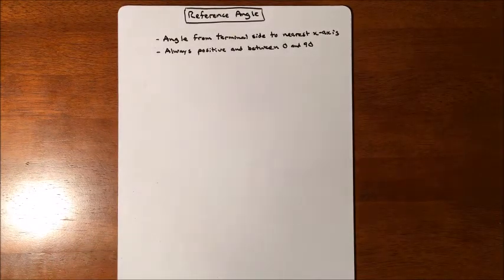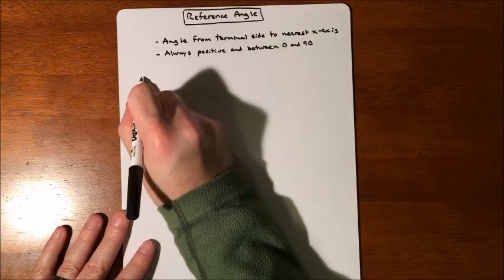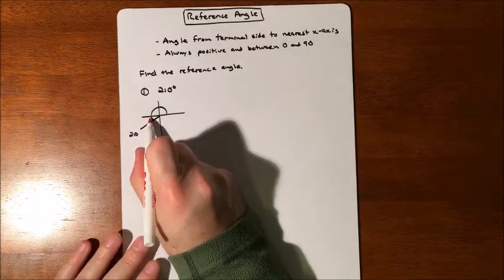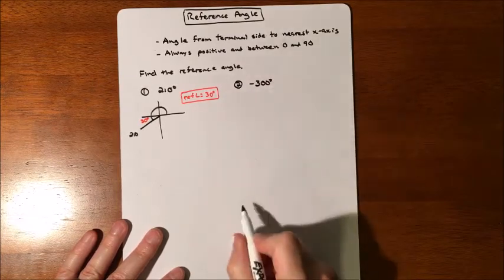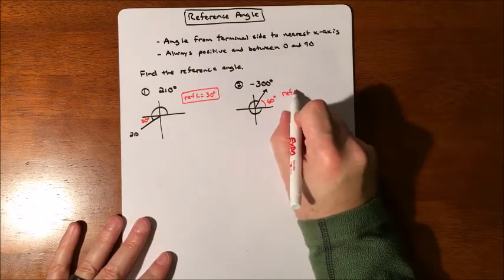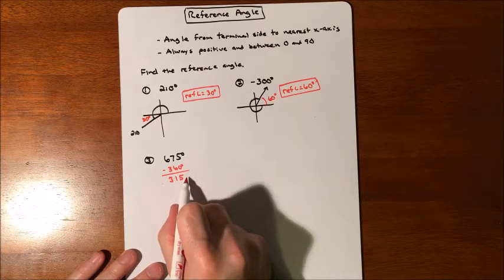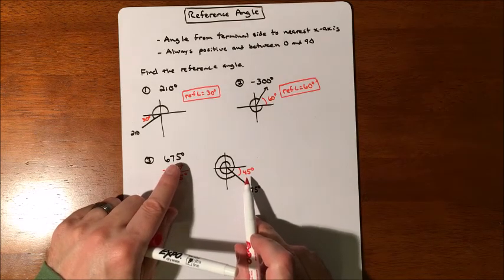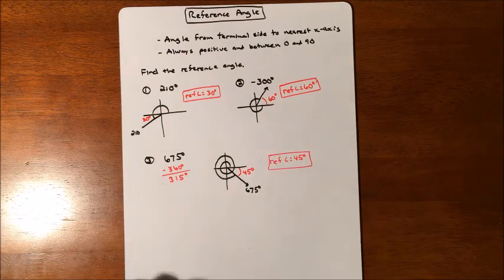Reference Angle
Defining a reference angle and the how it relates to angles in trigonometry.